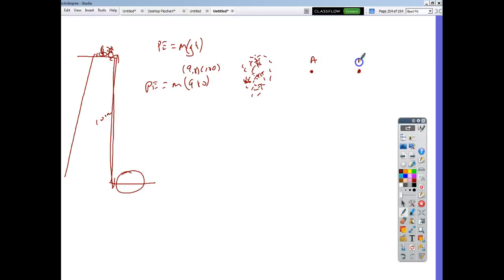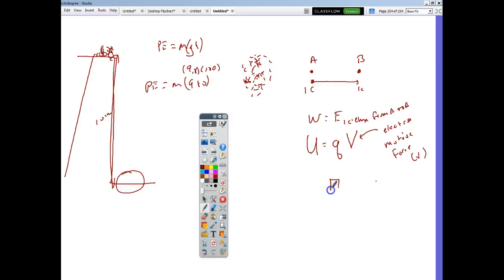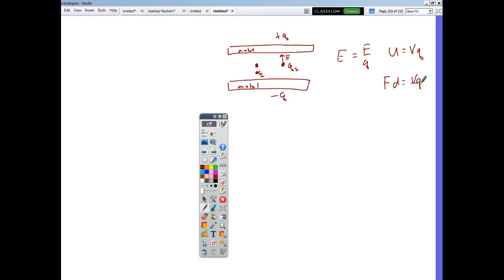physics 11 begin - part 4